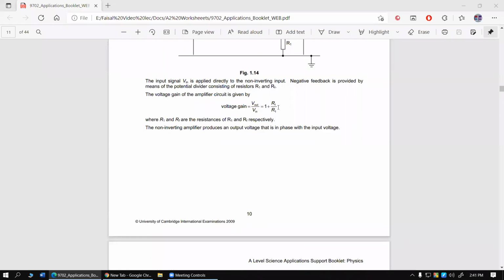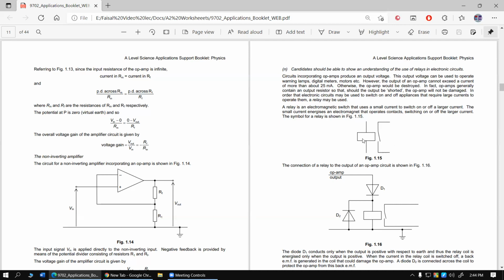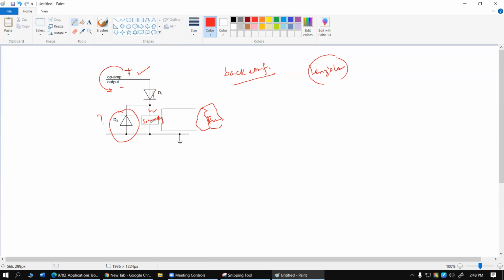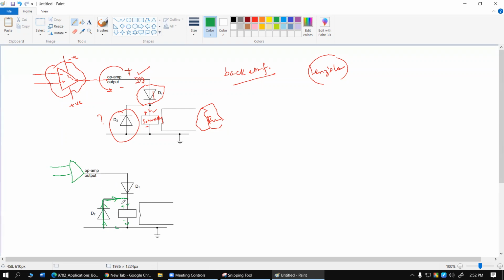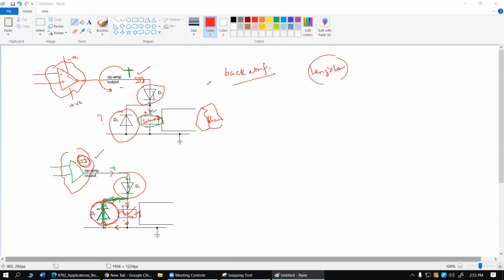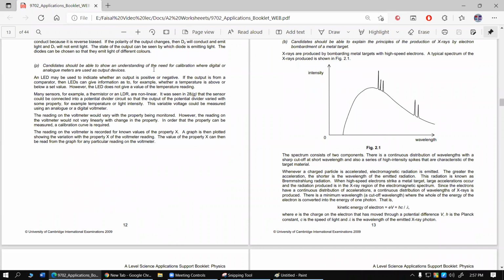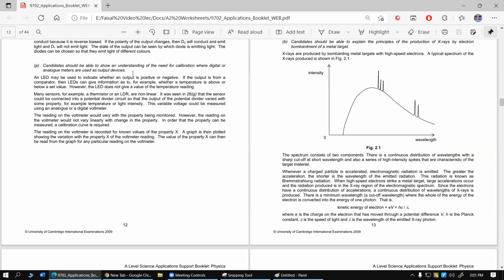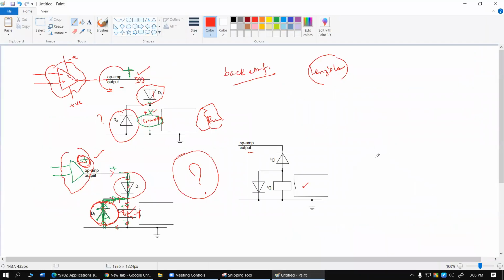A2 2022 Direct sensing Lec 2